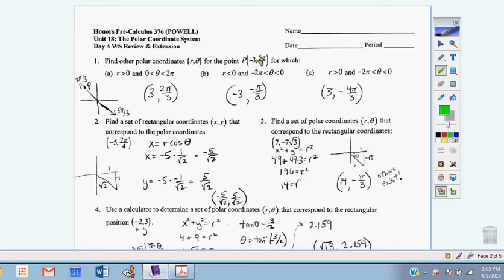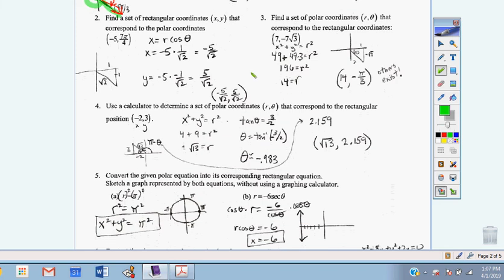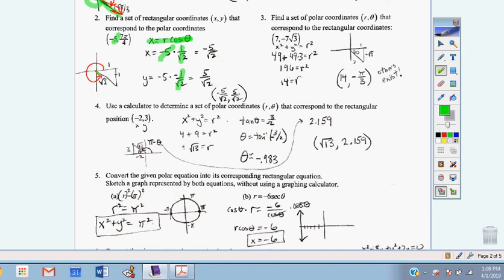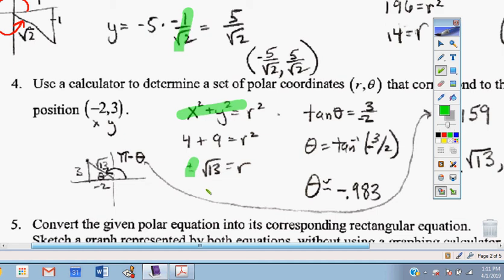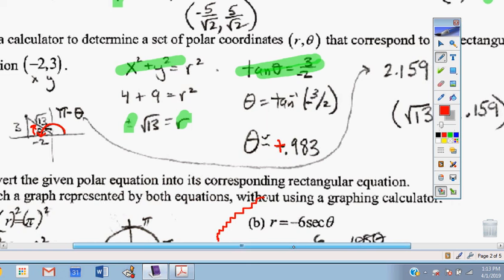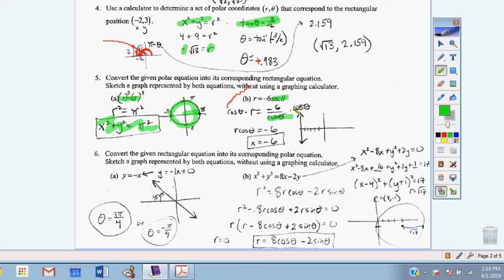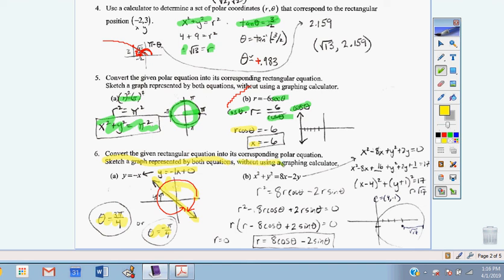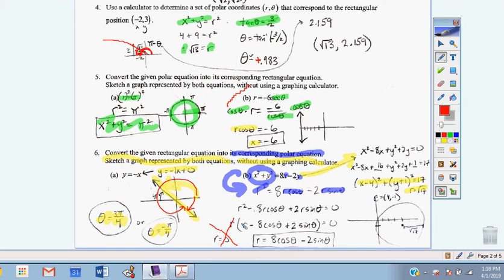Unit 18 WS Day 4 Video Page 1